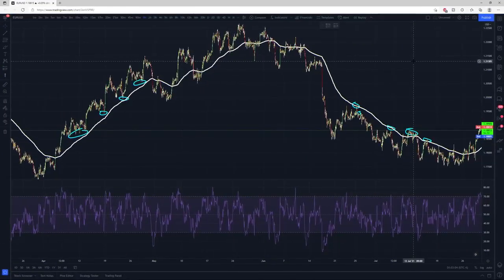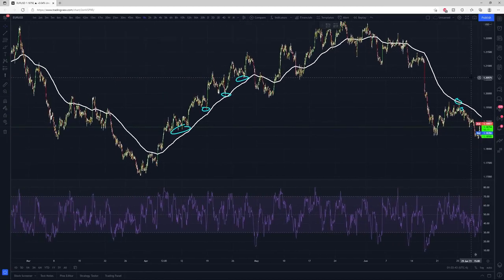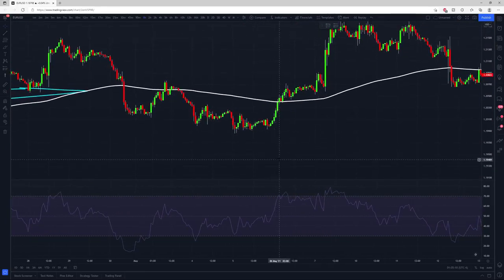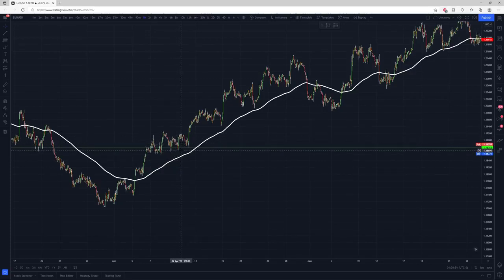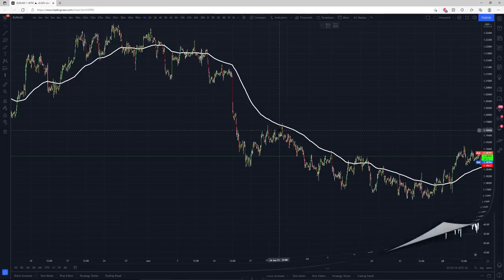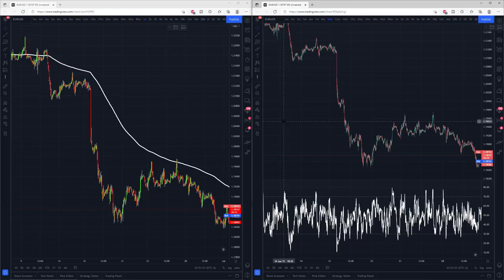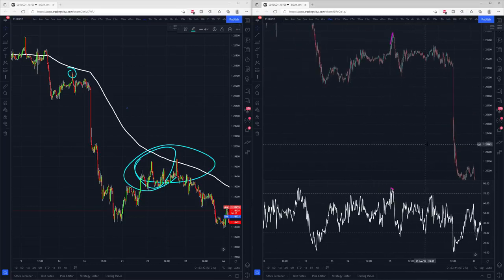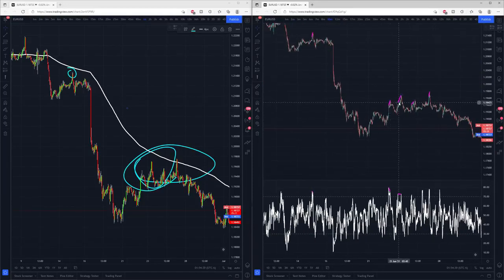THE ABSOLUTE BEST TRADING STRATEGY WORKS ON ALL MARKETS